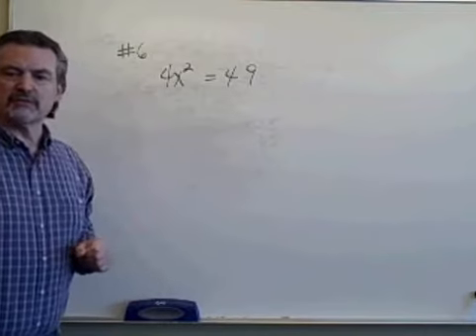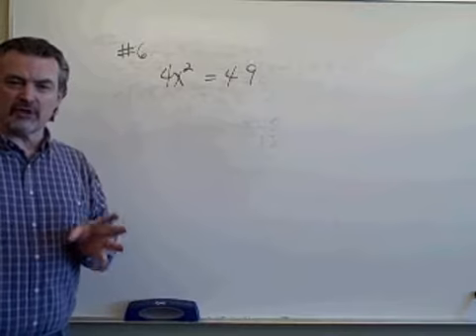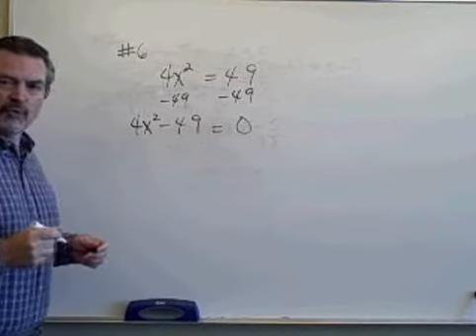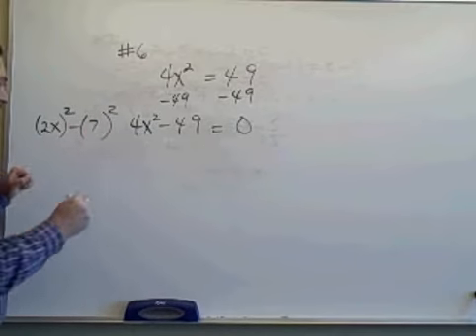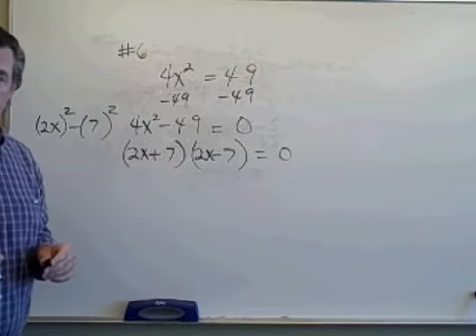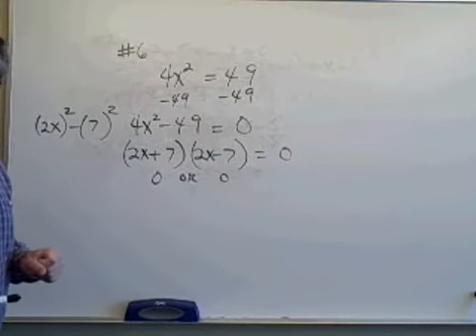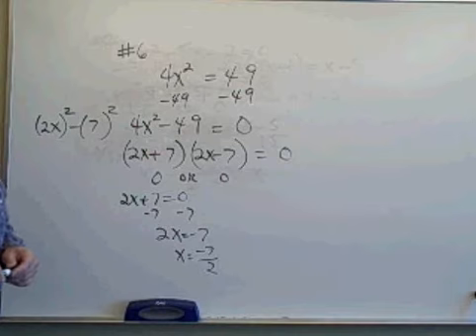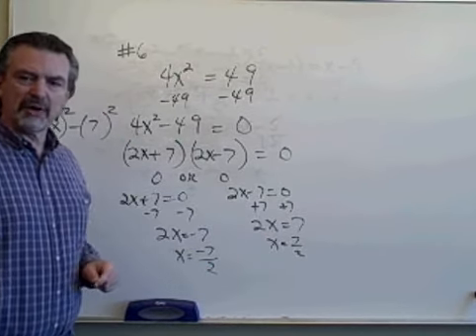Math 117 Ex VI Rev #06